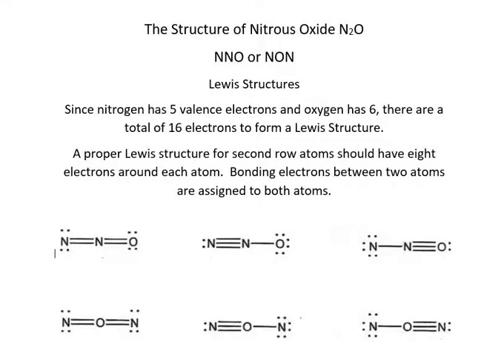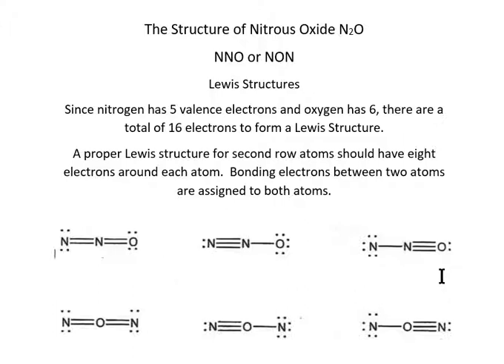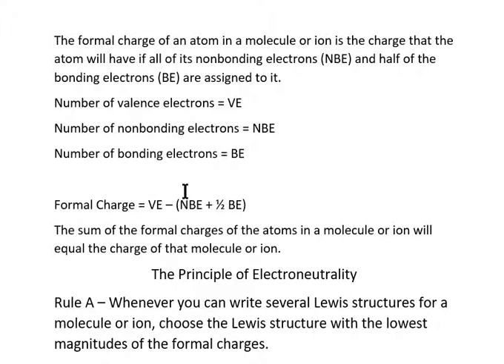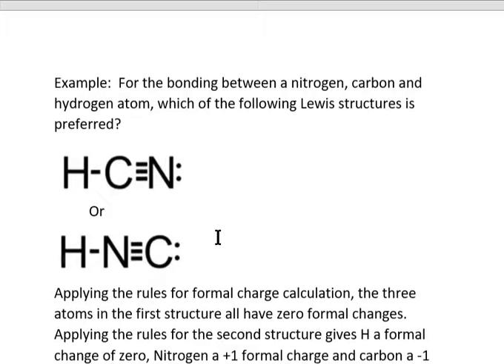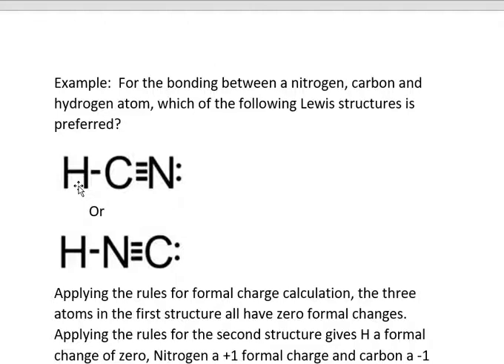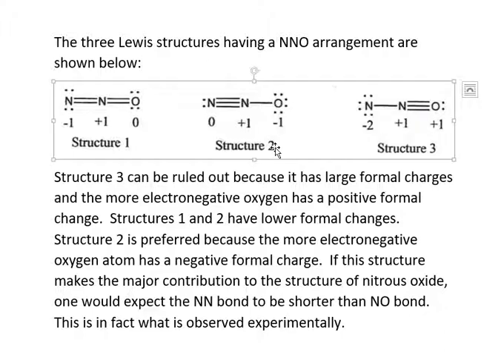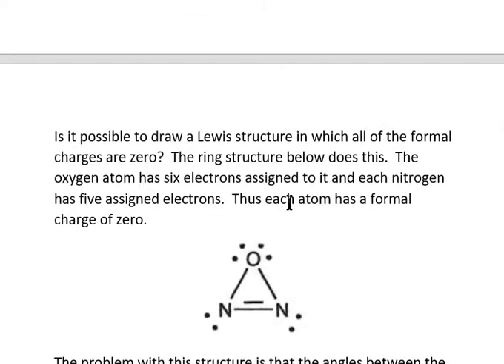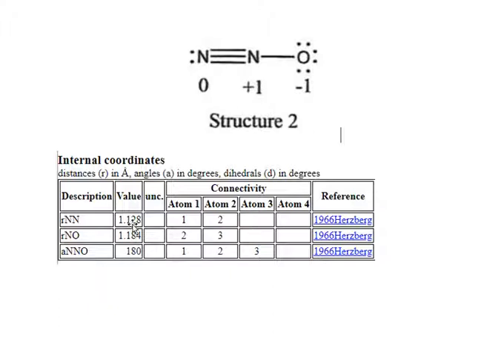Formal Charge and the Structure of Nitrous Oxide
By using Lewis structures and the concept of formal charge, the structure of nitrous oxide is determined.  This video explains why nitrous oxide is NNO rather than NON.